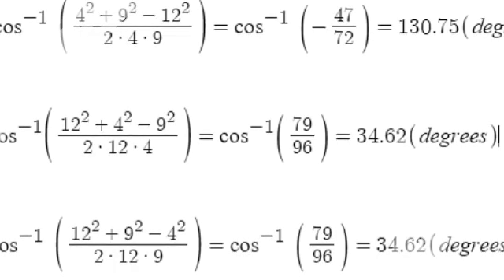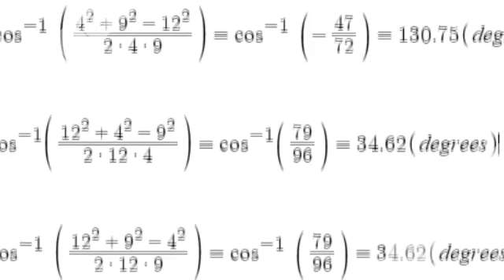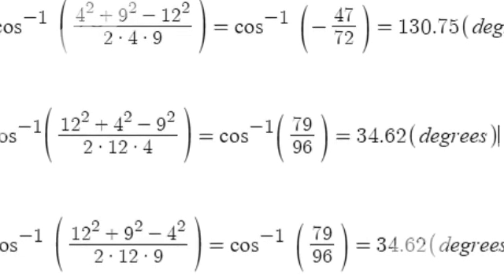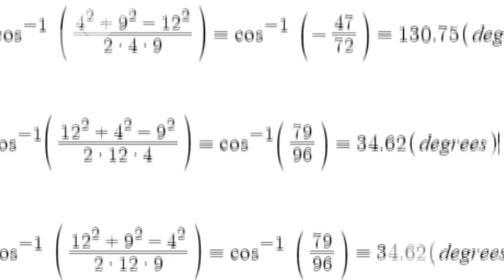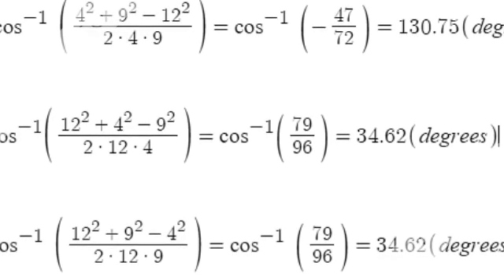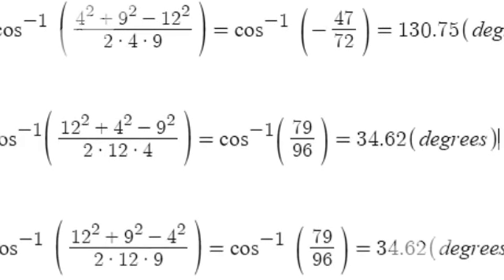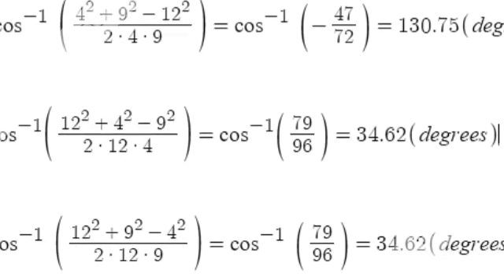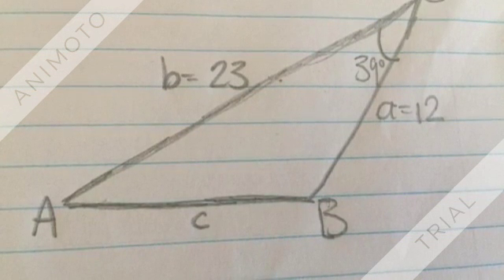Math Blog by Guadalupe Arana Period 4